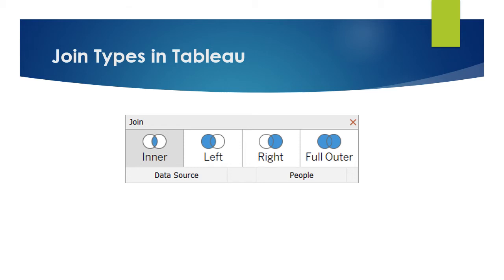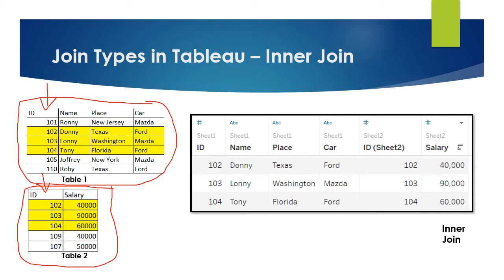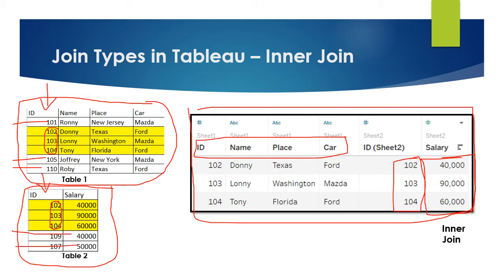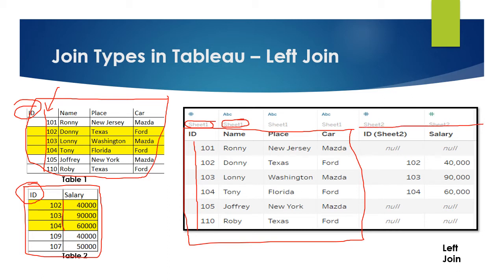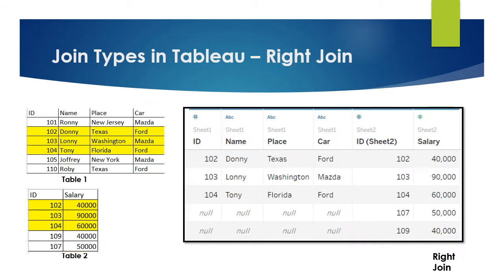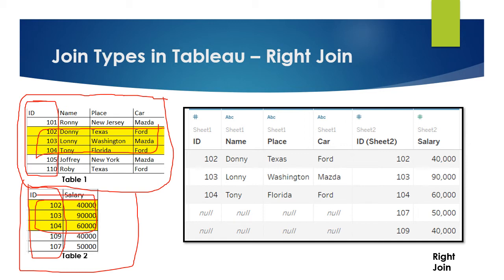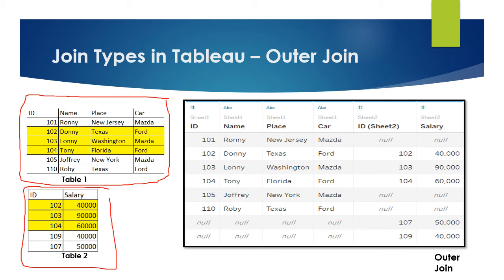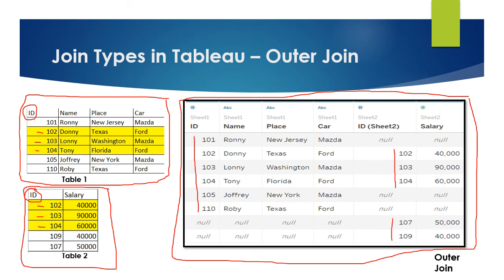Different Join Types in Tableau Explained